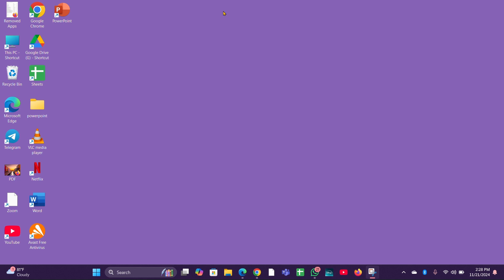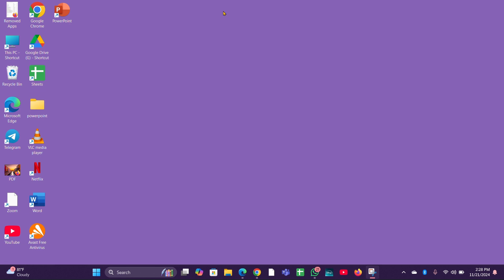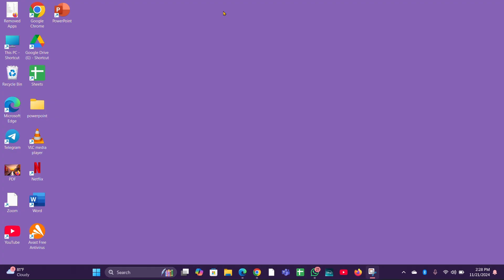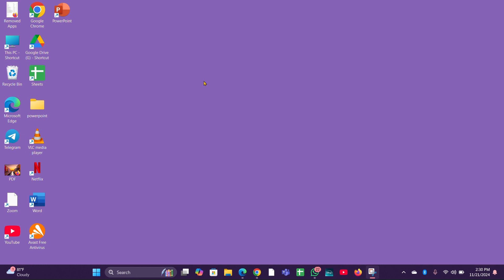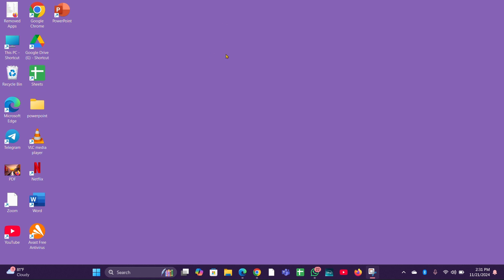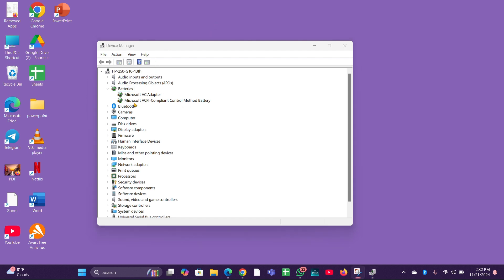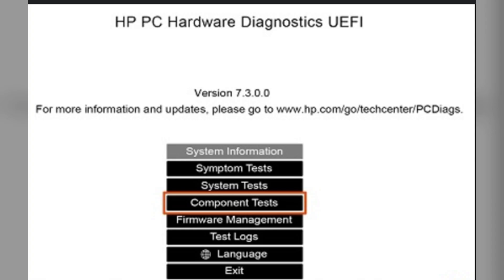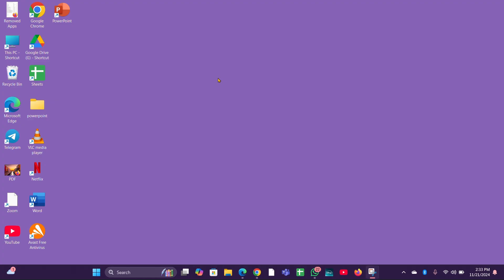HP Laptop Charging Light Blinking White 3 Times: Meaning & How To Fix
In This Informative Video, We Delve Into The Significance Of A Blinking White Charging Light On HP Laptops, Specifically When It Blinks Three Times. We Will Explore The Potential Causes Behind This Issue And Provide Step-By-Step Instructions On How To Troubleshoot And Resolve It Effectively. Whether You Are Experiencing Charging Problems Or Simply Want To Understand Your Device Better, This Video Is Designed To Assist You. Join Us As We Uncover The Solutions To Keep Your HP Laptop Functioning Optimally.

00:32 Meaning Of Blinking White Light
01:04 Fix 1. Perform A Hard Reset
01:27 Fix 2. Check The Charger
01:42 Fix 3. Update Bios
01:58 Fix 4. Battery Driver Reinstallation
02:44 Fix 5. Run Hardware Diagnostics
03:05 Fix 6. Replace Battery